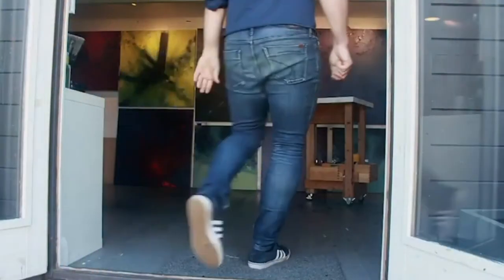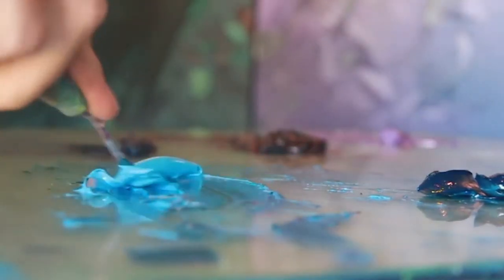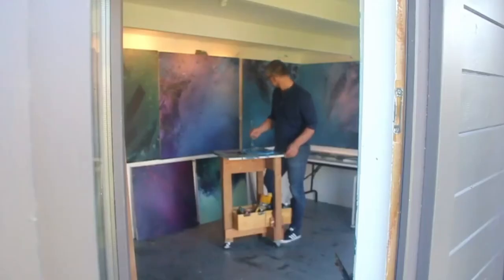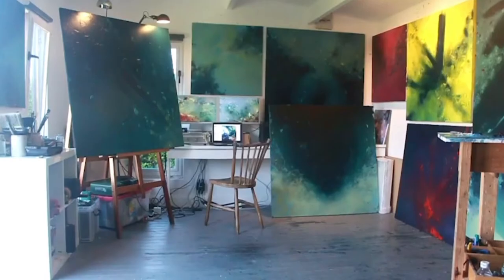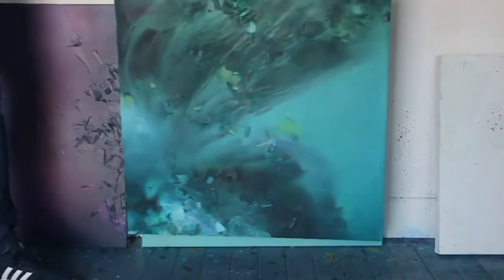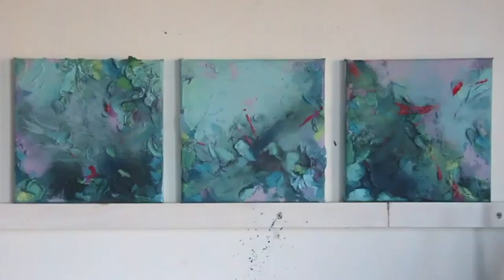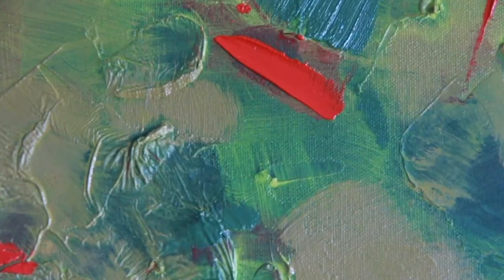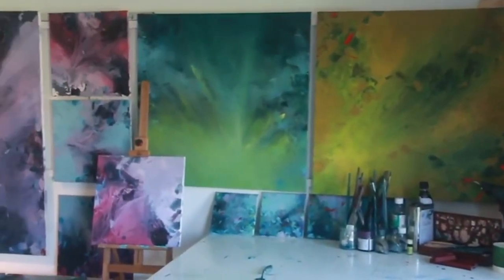Getting to know artist- Dan Henson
Day 1 of Nutgrove Arts Festival and we say hello to Dan Henson